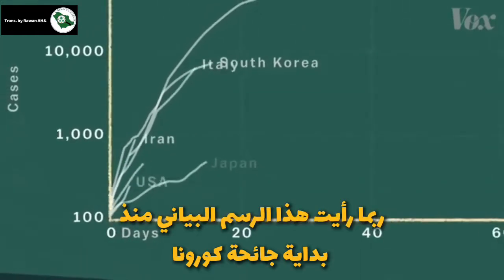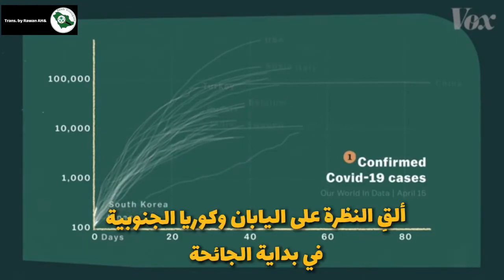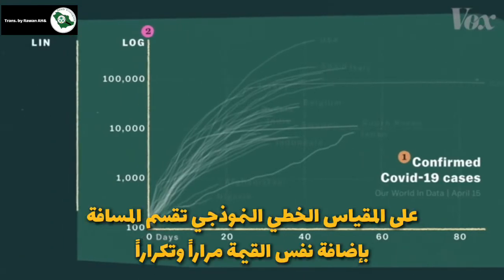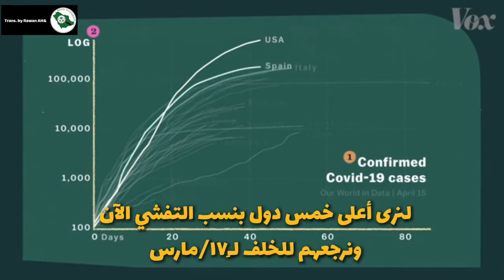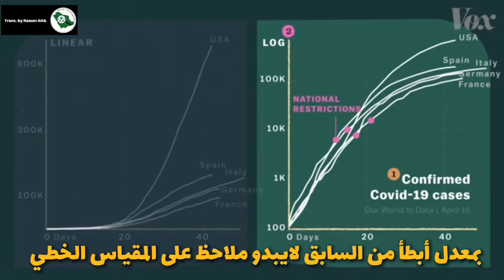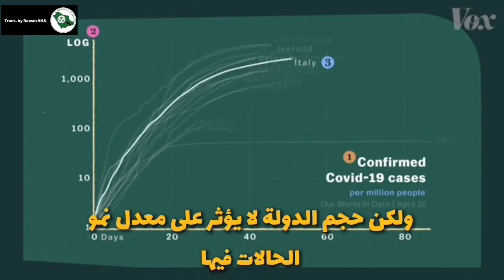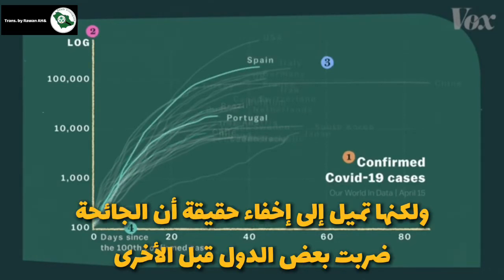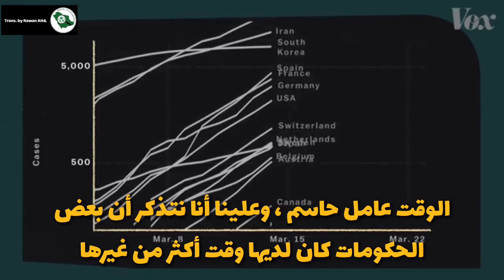الرسوم البيانية لكوفيد19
‫الرسوم البيانية للجائحة كوفيد19 لمختلف الدول..هل هي كما تظهر لنا؟ كيف نفهمها؟ لنفهمها نحتاج الى اربعة معلومات اولا ان نعرفها عنها!!‬